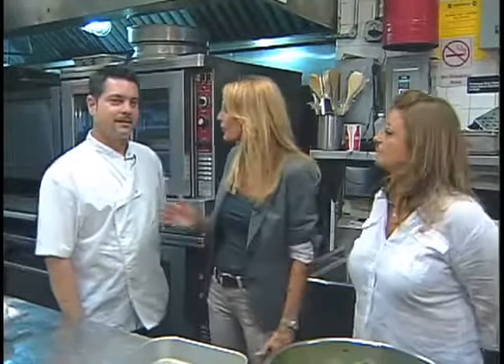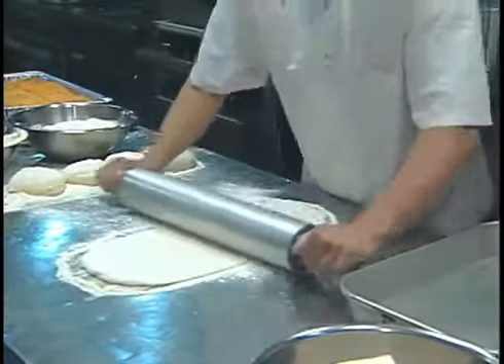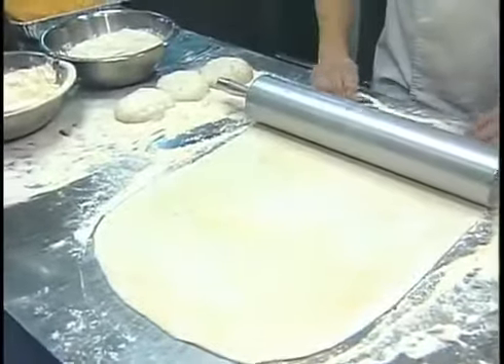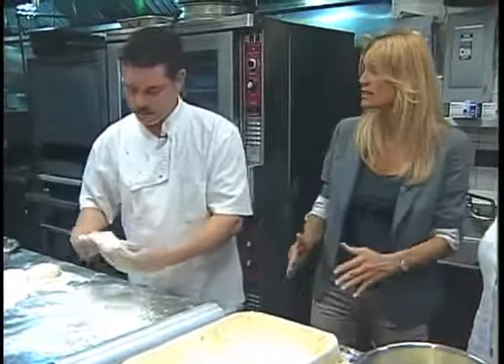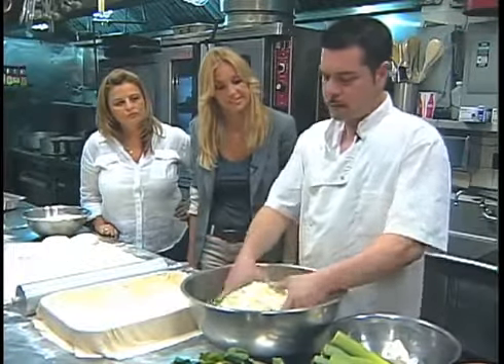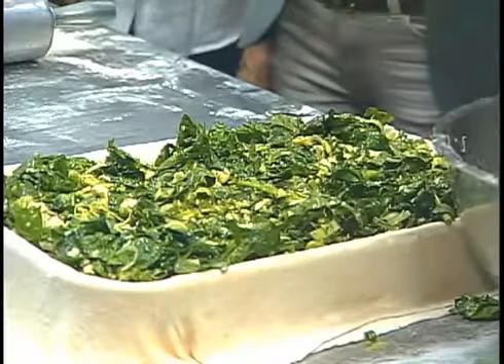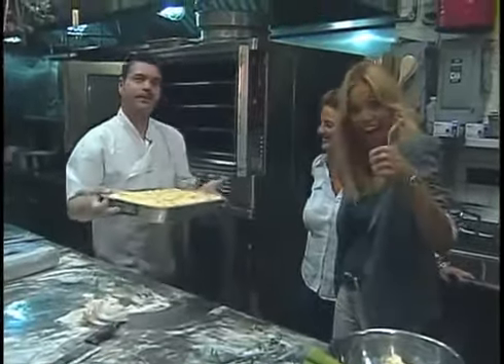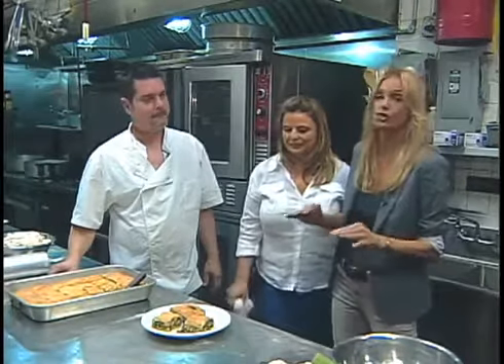Η Γιάννα Νταρίλη παρουσιάζει παραδοσιακές συνταγές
Η Γιάννα Νταρίλη επισκέπτεται το εστιατόριο Mythos στο Bayside και παρουσιάζει μια παραδοσιακή συνταγή, με την βοήθεια του σεφ Κώστα Θεοδωρόπουλου.